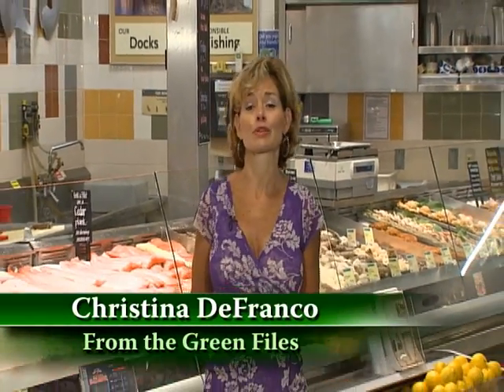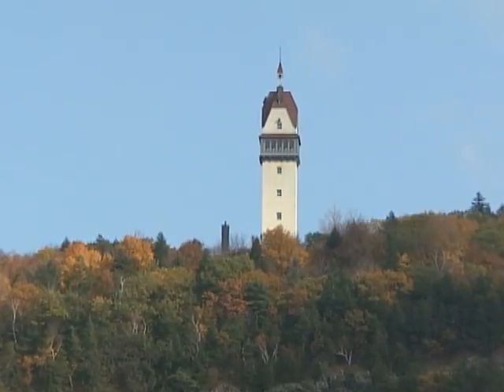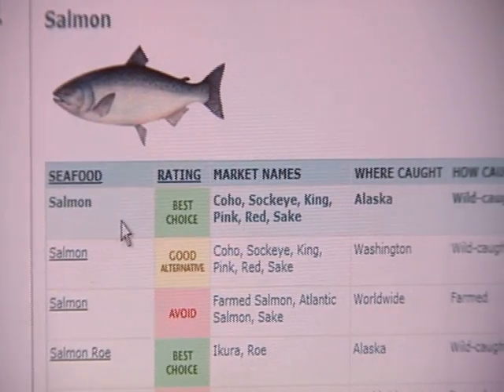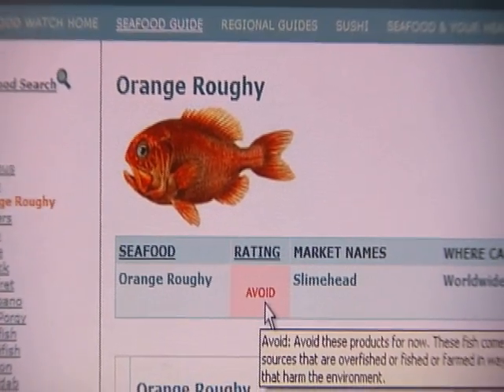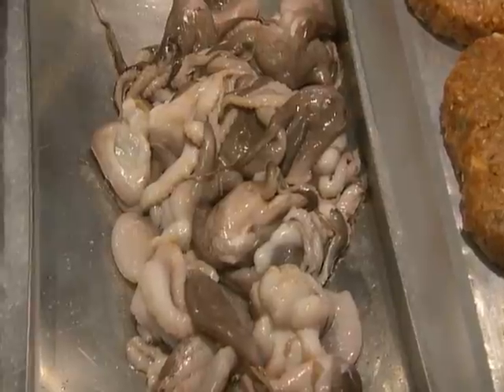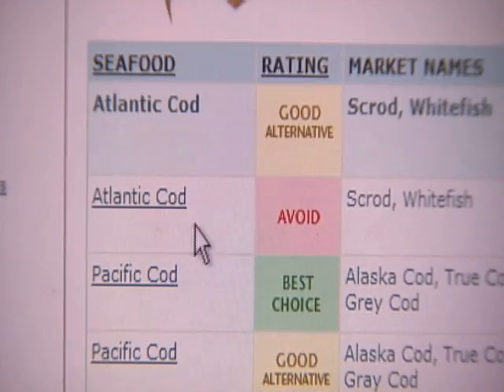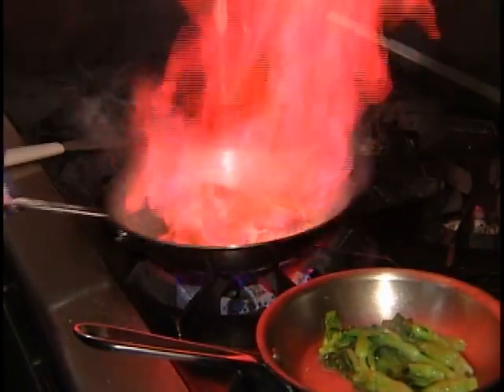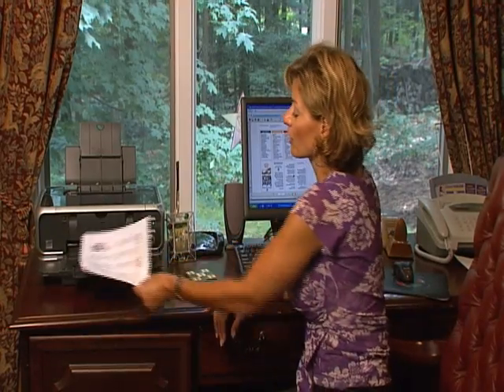SEAFOOD.mov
Ways to buy and consume sustainable seafood.